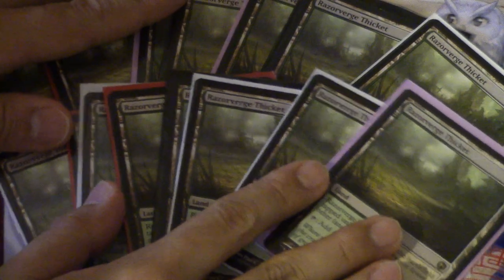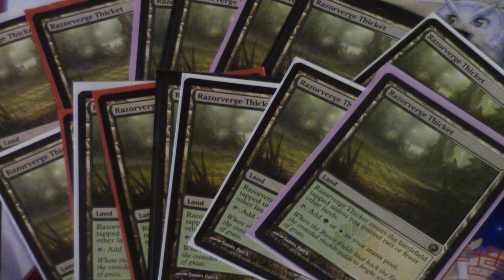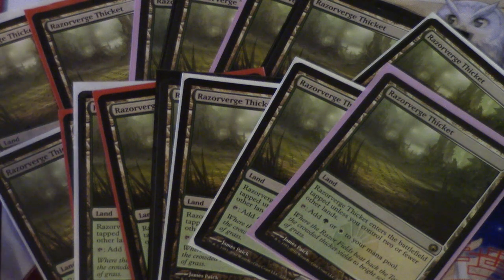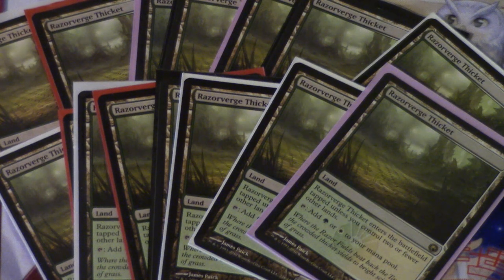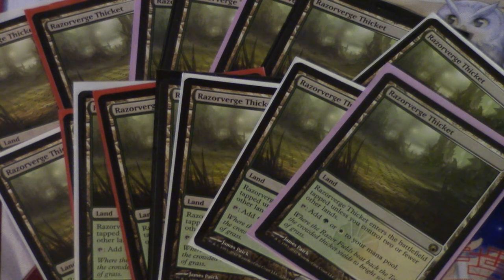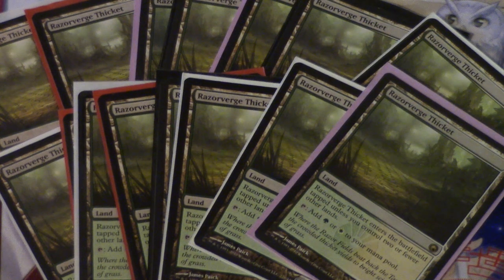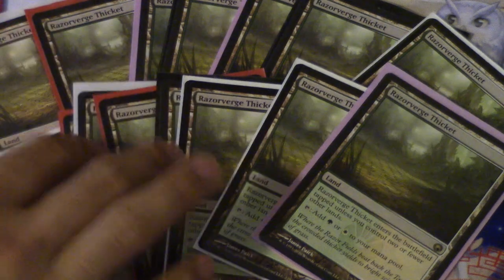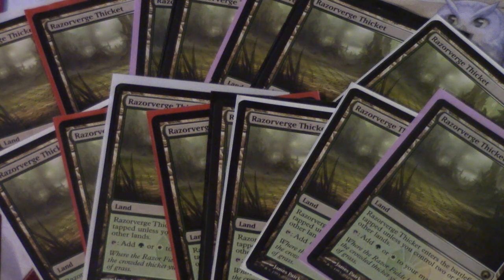$7 Razorverge Thicket MTG Finance Speculation